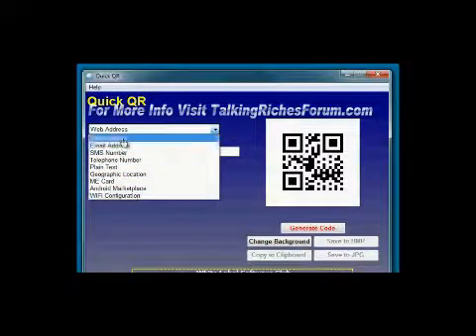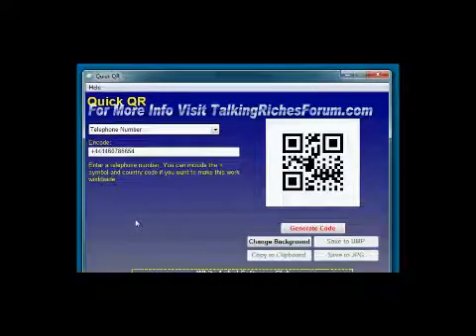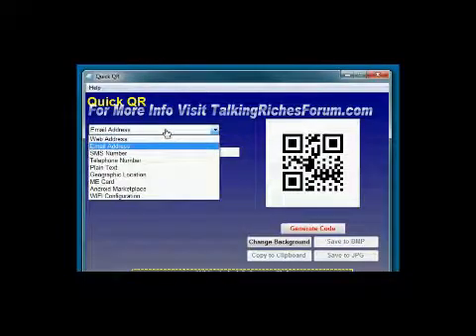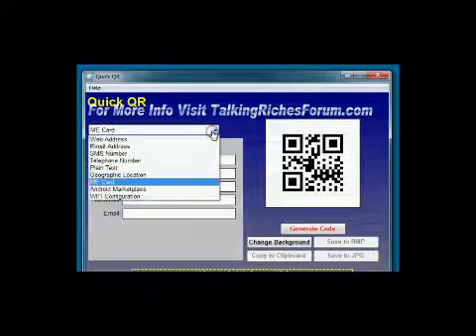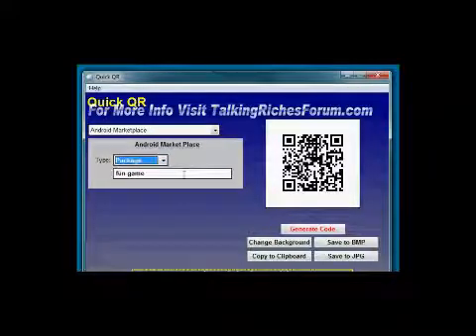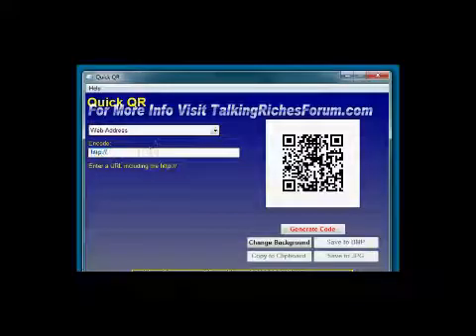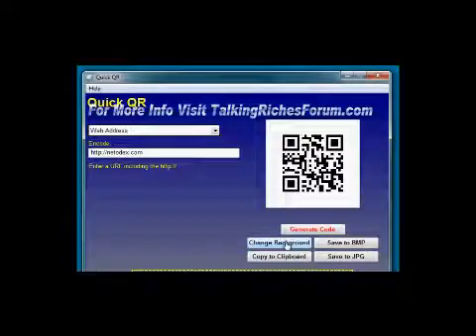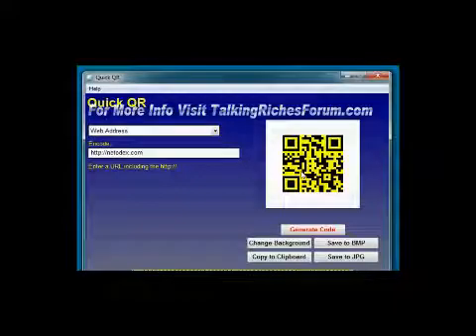Samrt QR Code Maker